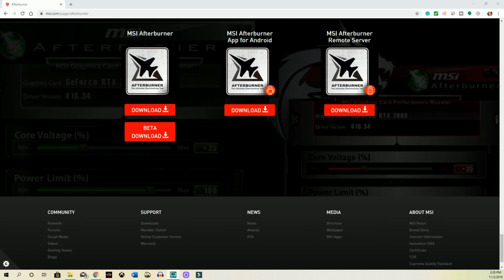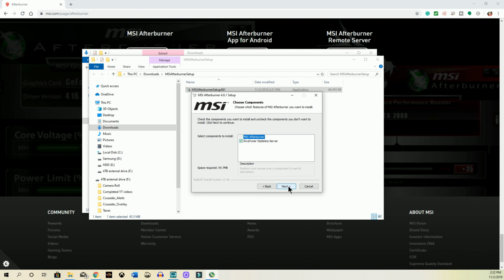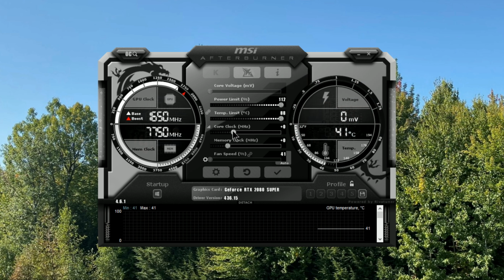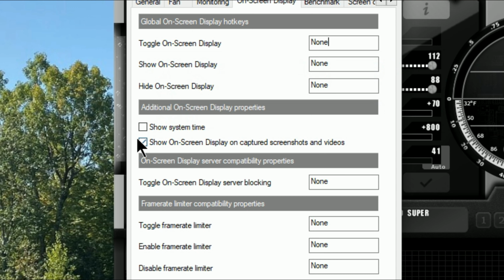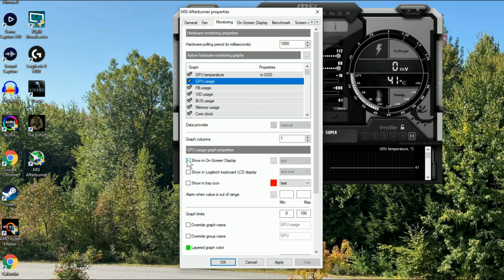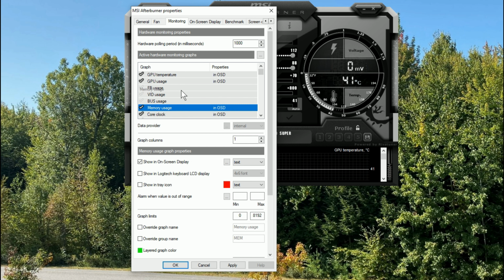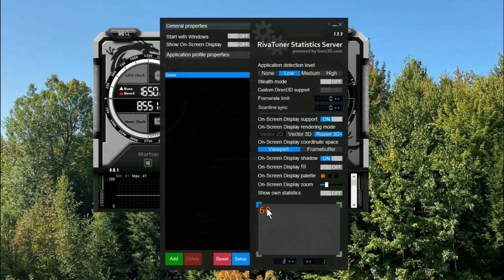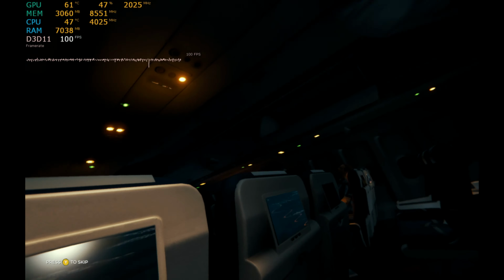How to Add the On-Screen FPS DIsplay with MSI Afterburner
On-screen display. We've all seen them in videos but how do we get one? Well, you came to the right place!

Today, I'm going over MSi afterburner and RivaTuner software that will allow you to have that screen that all the experts use to watch the performance on their computer.

In-house Gear:
Blue Yeti Mic
PowerDewise lav mic
Logitech C922x HD webcam
Light kit
Canon EOS M50 Mirrorless Camera Kit w/EF-M15-45mm and 4K Video